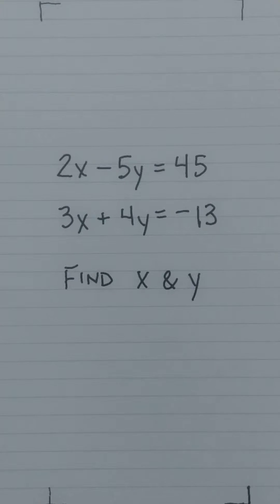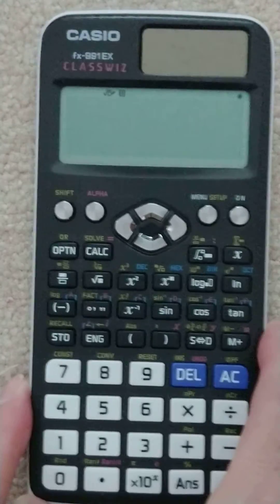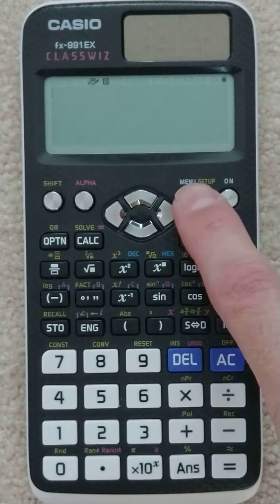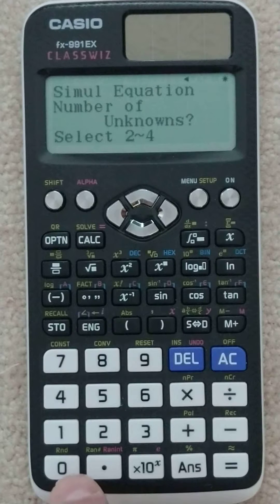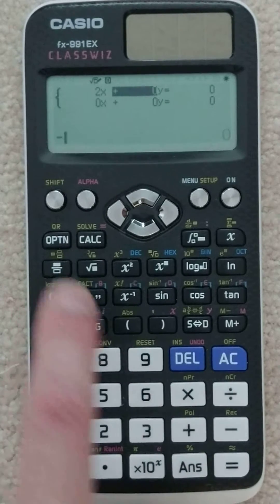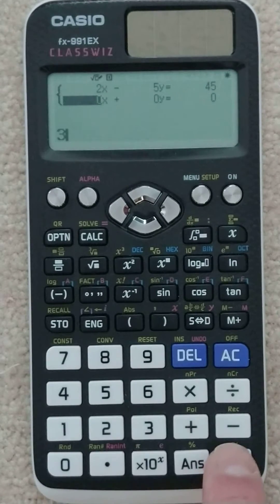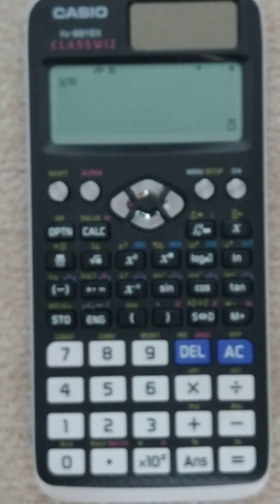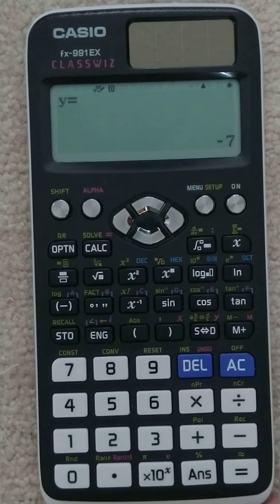CASIO fx-991EX - Solving 2x2 simultaneous equation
Solving a system of equations for x and y